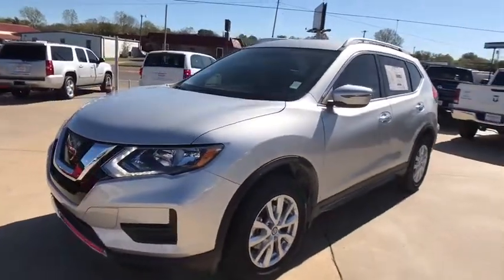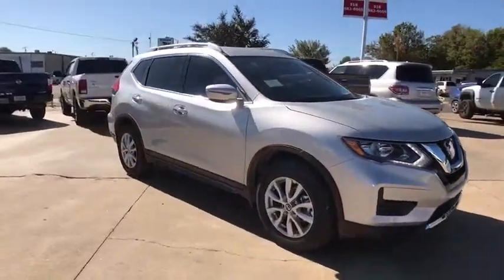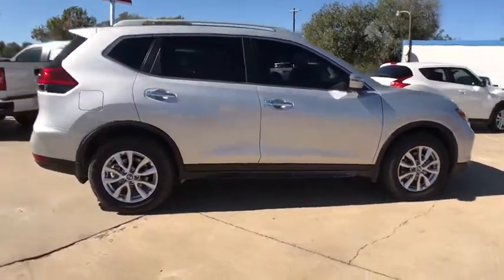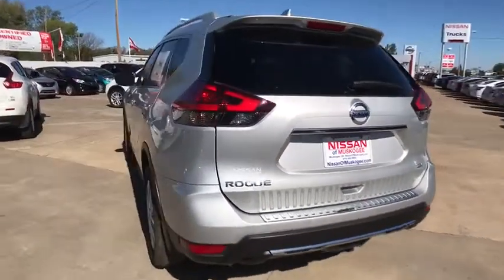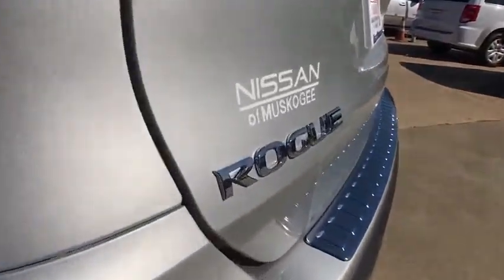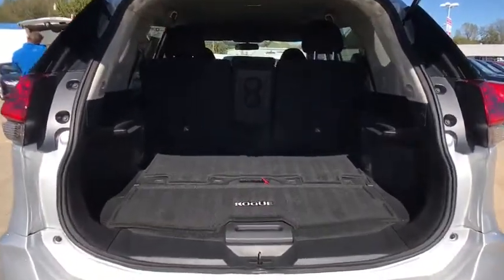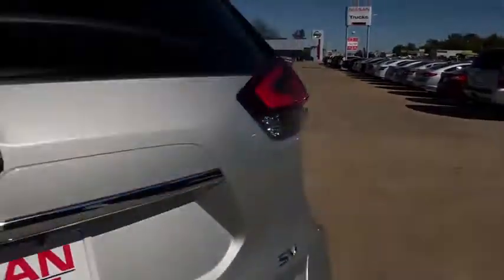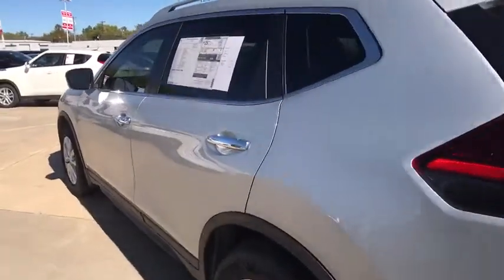2017 Nissan Rogue Pryor, Broken Arrow, Tulsa, Oklahoma City, Wichita, OK N4619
2017 Nissan Rogue SV - Stock#: N4619 - VIN#: 5N1AT2MT8HC885131